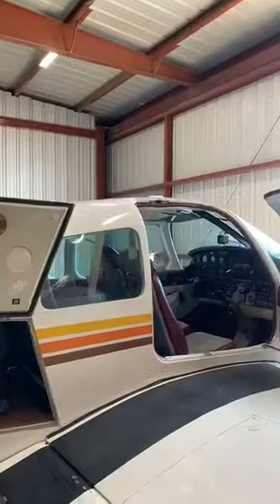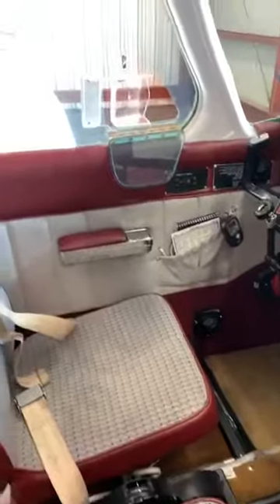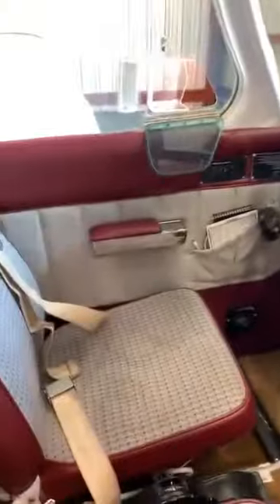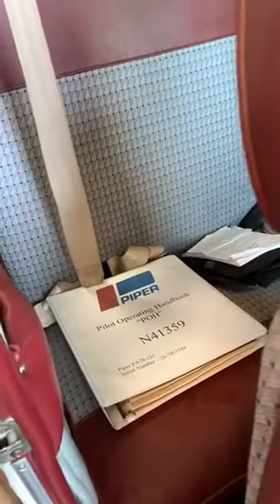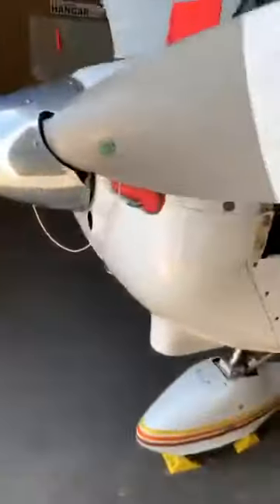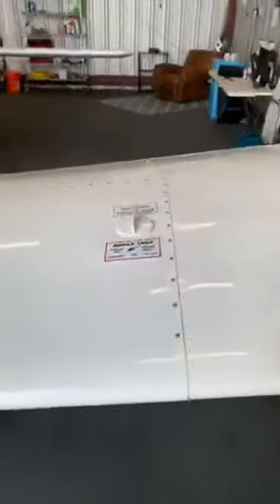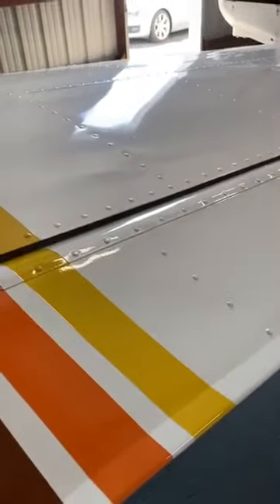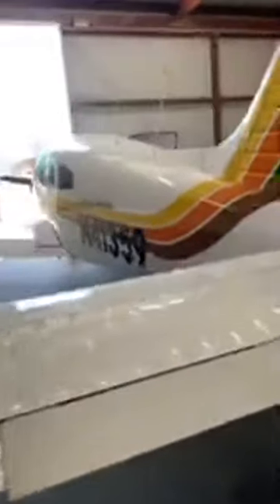The annual inspection is DONE !!!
Finally got Warrior back from its extensive annual inspection last week.  Follow me around the hangar as I talk through some of the changes and upgrades.